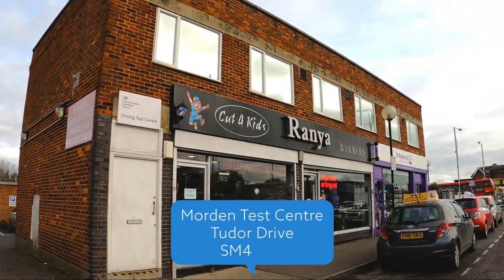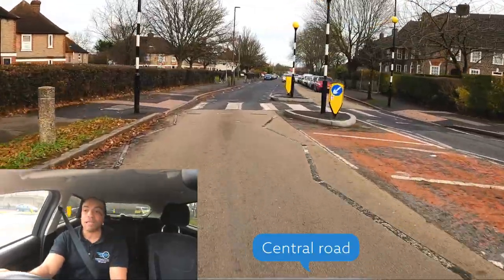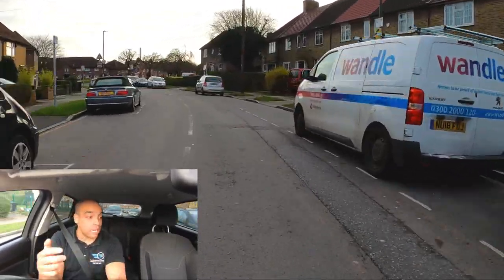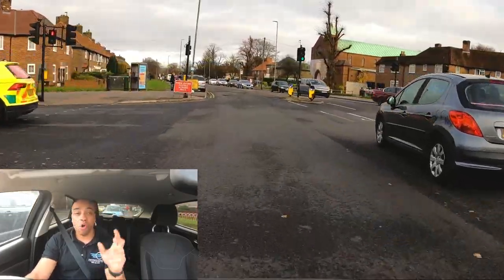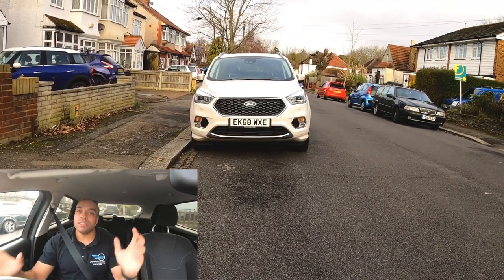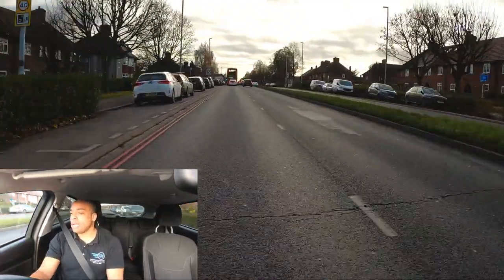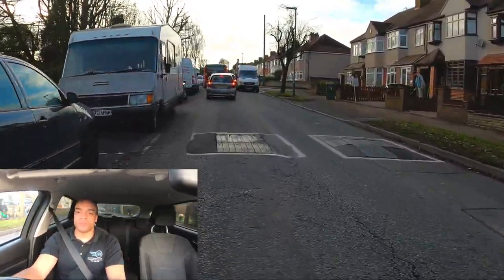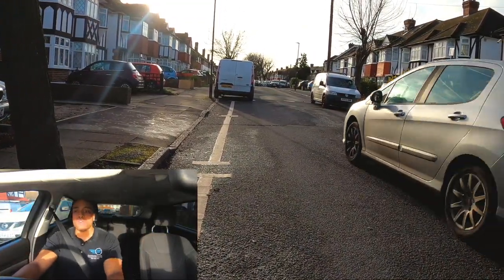Driving Test Route Walkthrough at Morden Driving Test Centre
We've got a complete driving test at Morden Driving Test Centre!

Francis Noakes talks you through everything to look out for, everything you need to know and what to do to pass your driving test at Morden test centre in London.